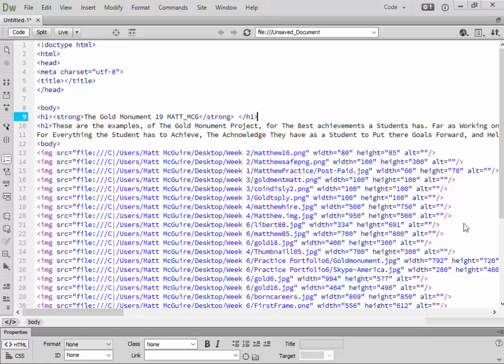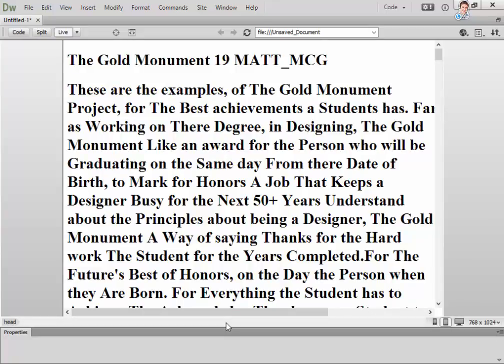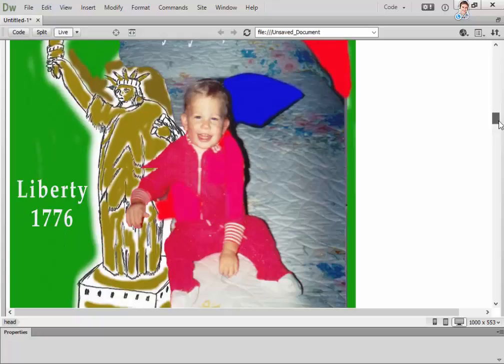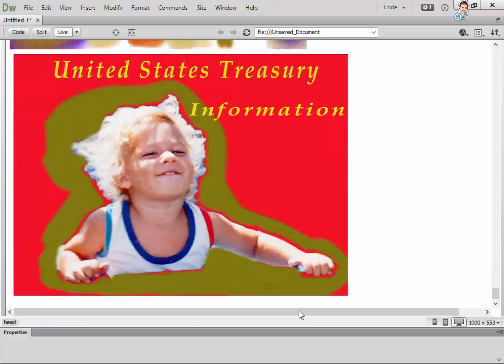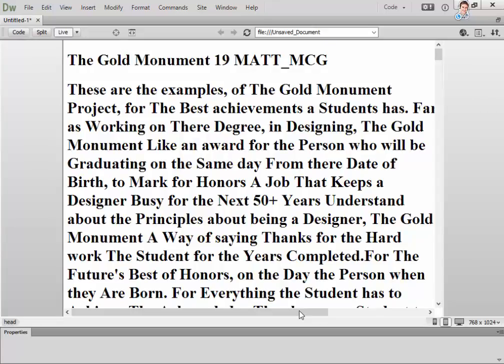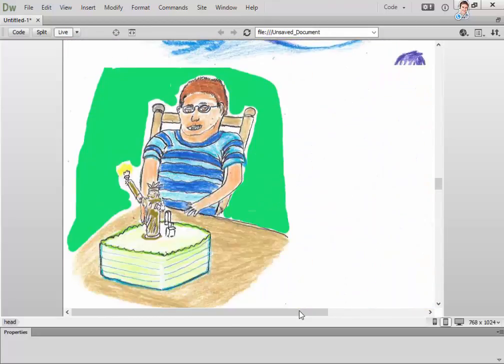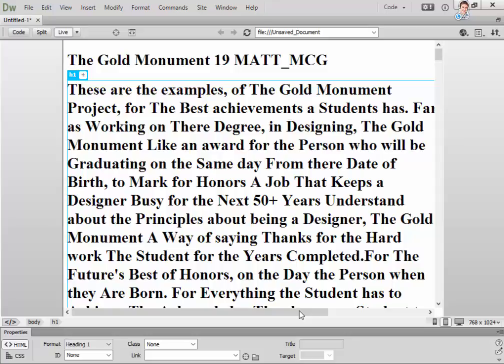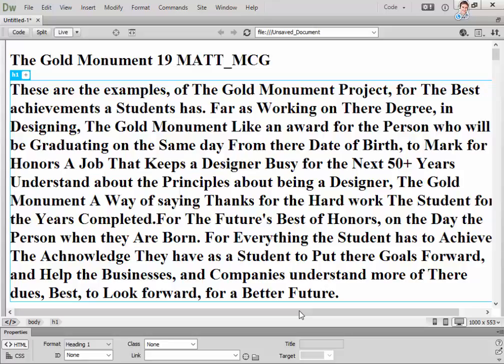The Gold Monument 19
This video Talks about The Gold Monument 19, Sequel Based on the Wouldwide Web-site Internet Browser,s For Those that find the Infomration for the Professional.using Dreamweaver